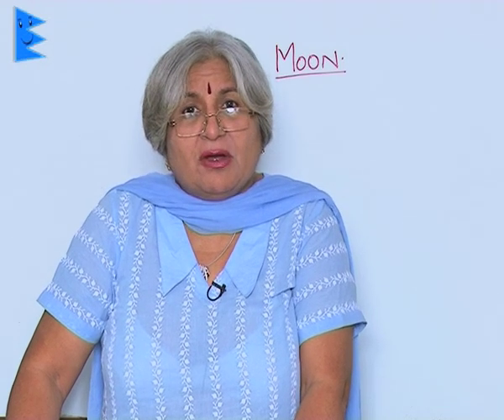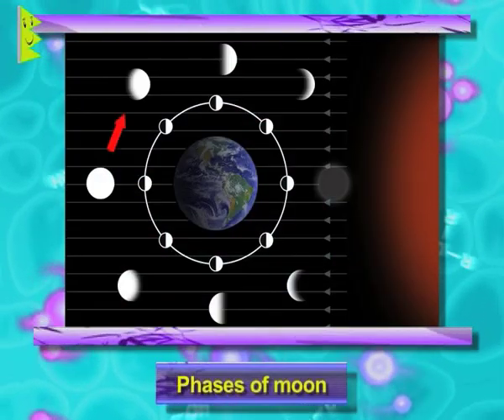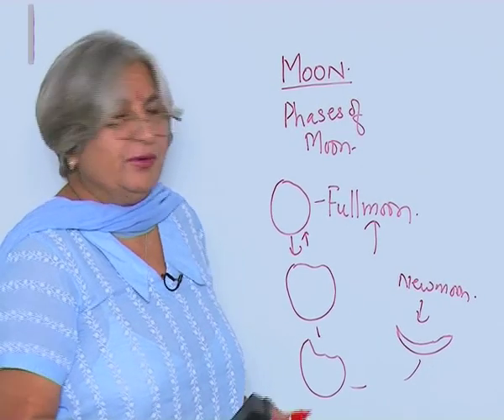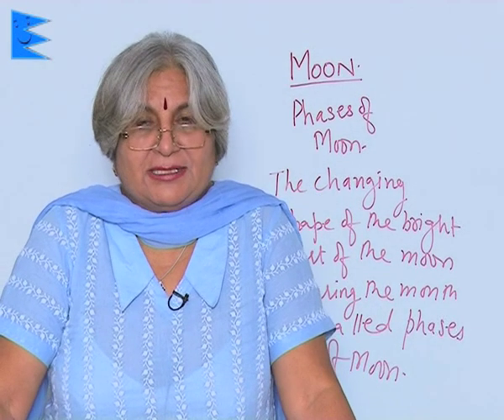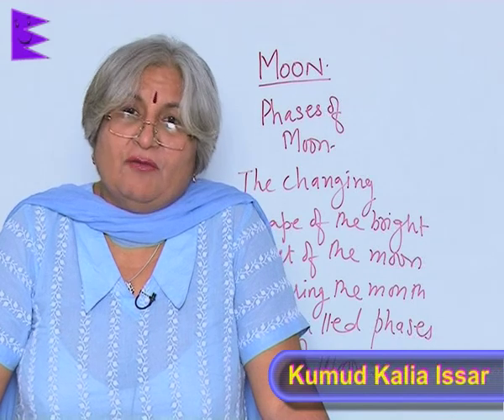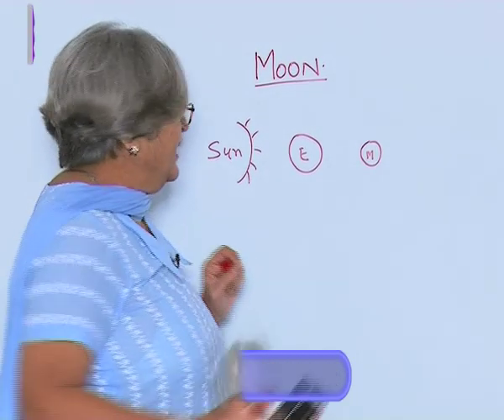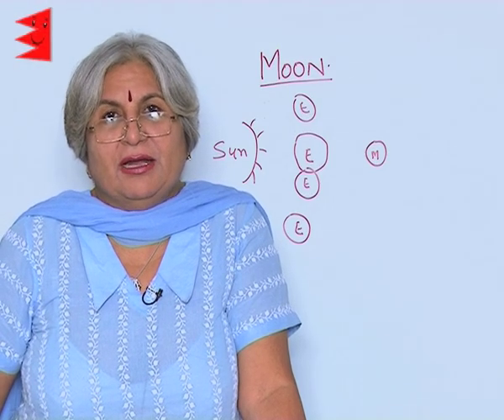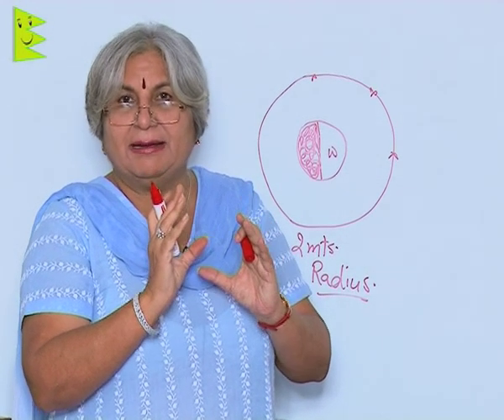CBSE Class 8 Science Stars & The Solar System Phases of Moon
Chapter: Stars & The Solar System
Topic: Phases of Moon